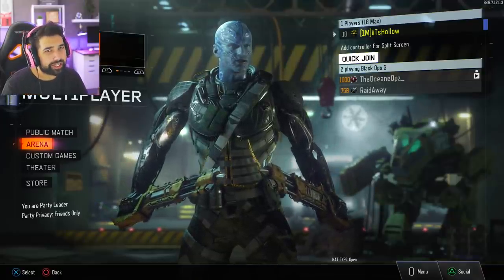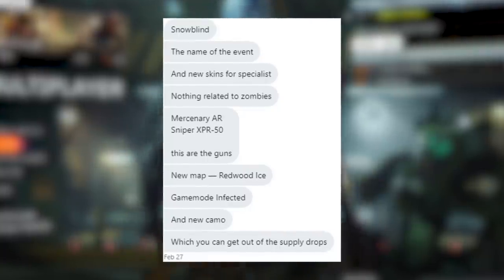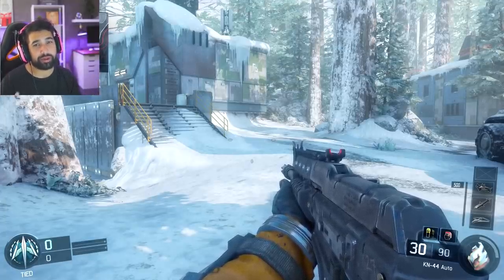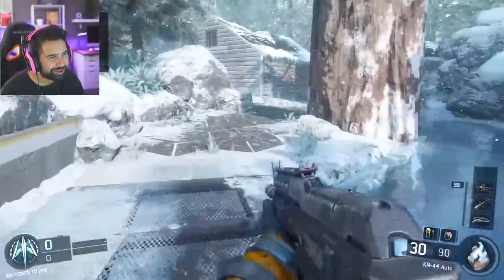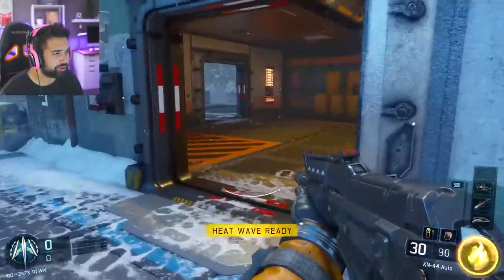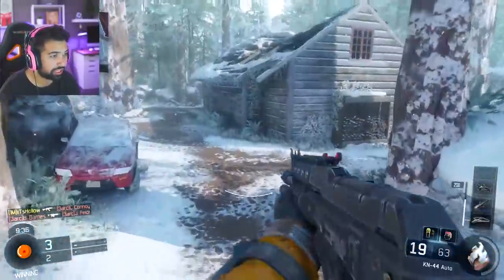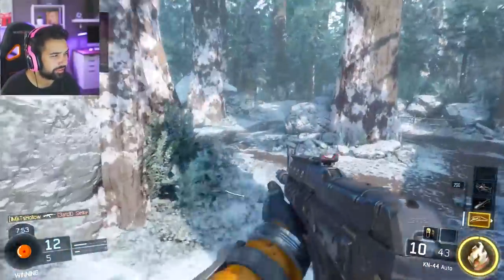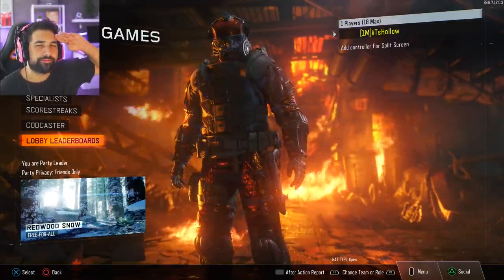NEW WEAPONS in this Black Ops 3 update..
Black Ops 3 NEW UPDATE to have NEW Weapons (Assault Rifle & XPR 50 sniper) many more specialist camos - This is REDWOOD SNOW Gameplay

About HollowPoiint

EVERYTHING I use to GAME:
▶Kontrol Freek:
▶SCUF Gaming:
6800 SW 40th St #282

♬ Music ♬
➞Title:
➞Artist: